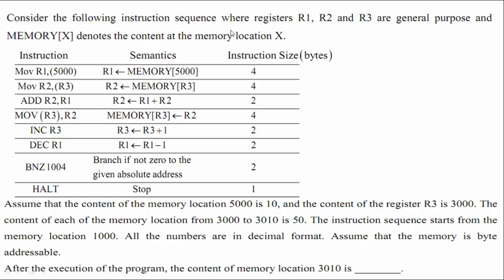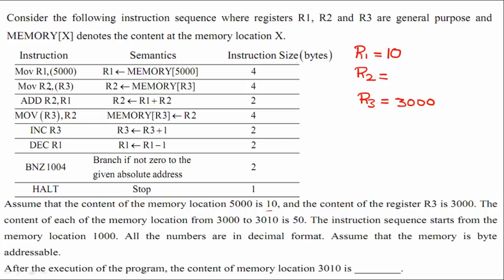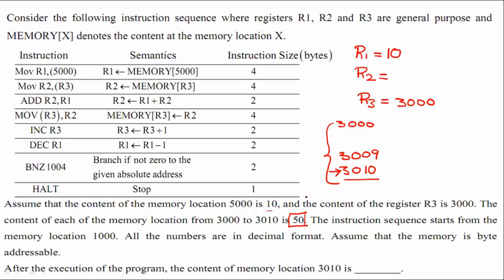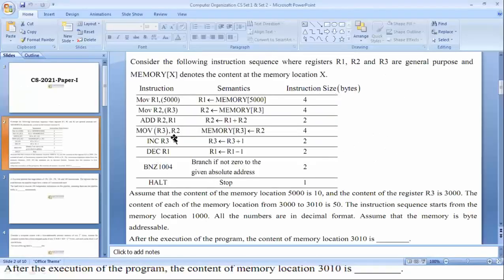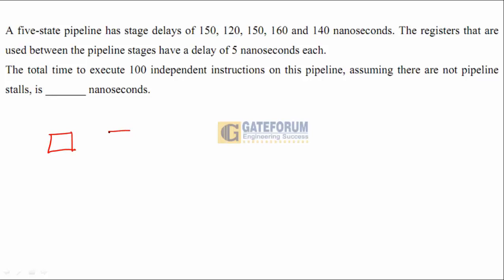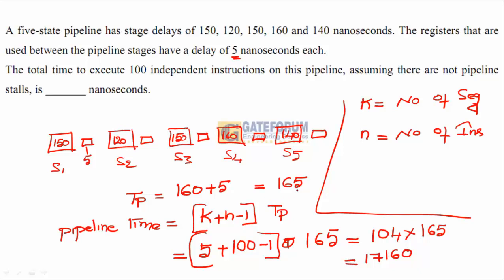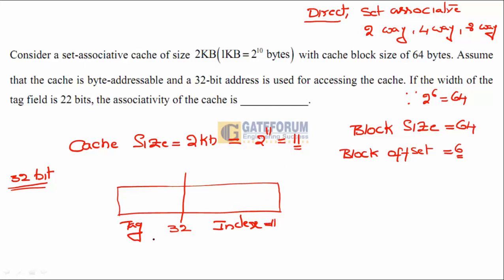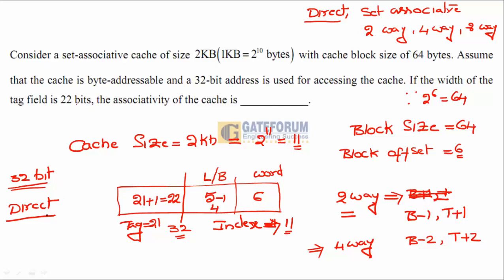GATE'21 Question Paper Discussion I Computer Organization I Set 1 I Computer Science Engineering